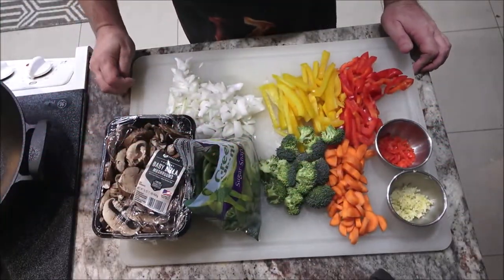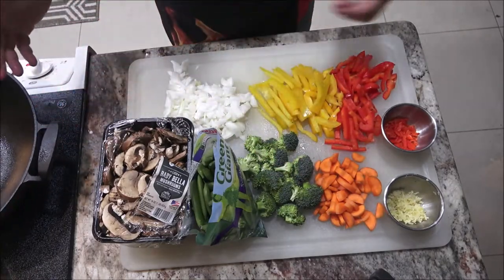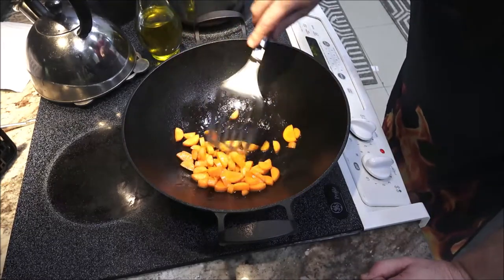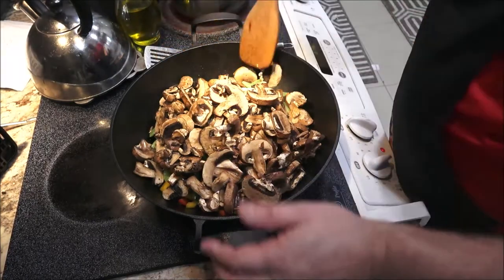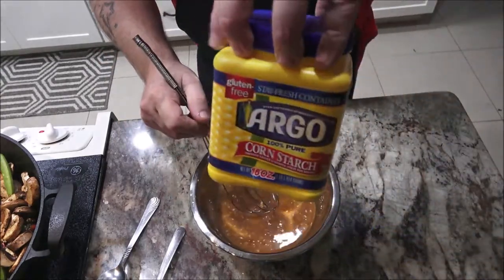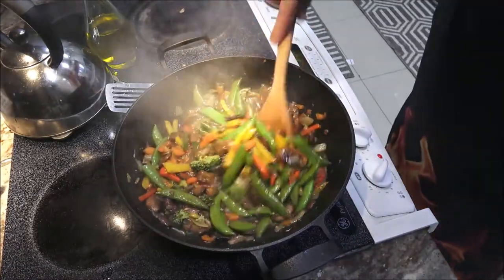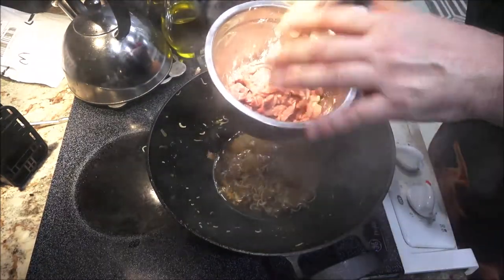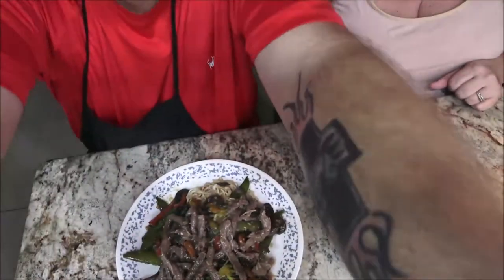Vegetable Stir Fry Wok Wednesday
You will really enjoy this dish if you like stir fry.